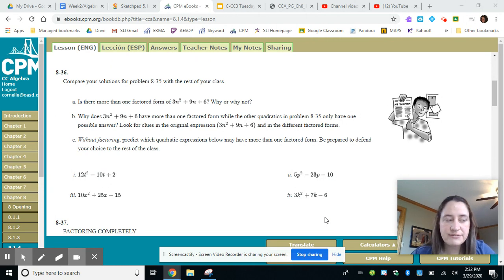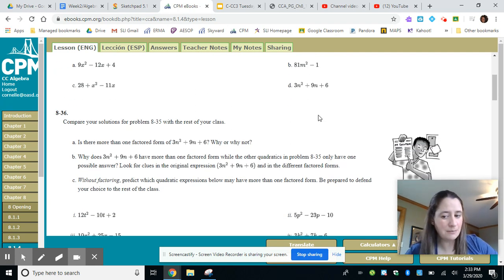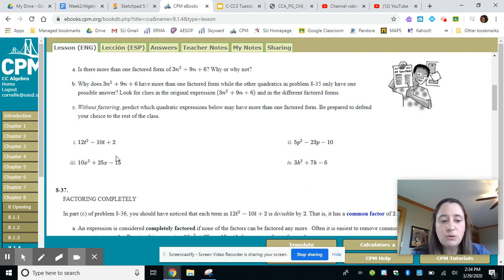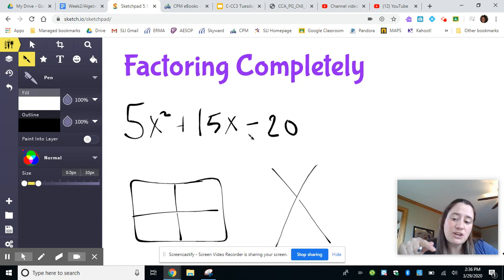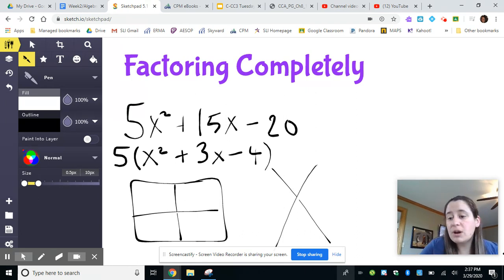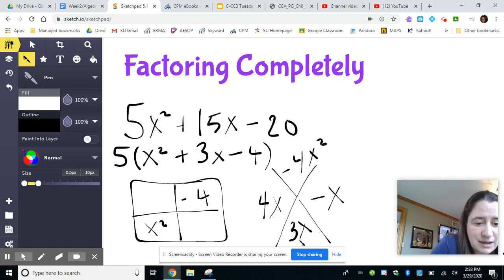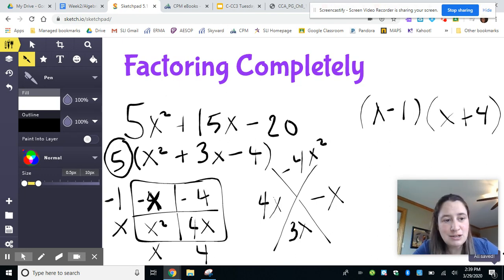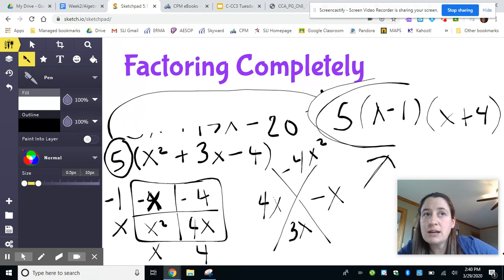CCA / 8.1.4 Factoring Completely Intro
CCA 8.1.4 Intro